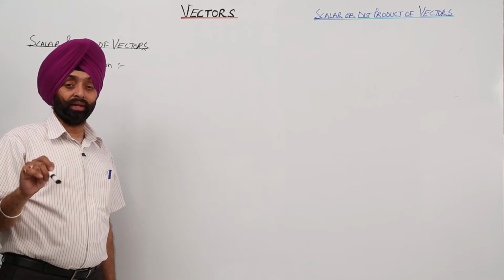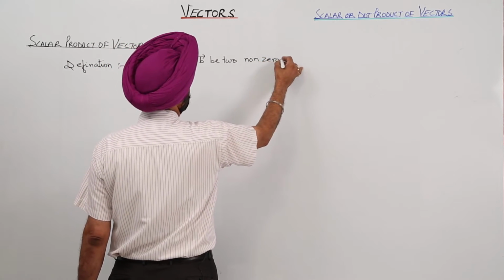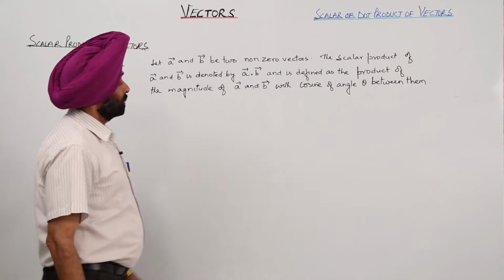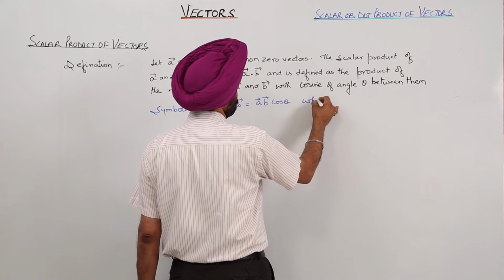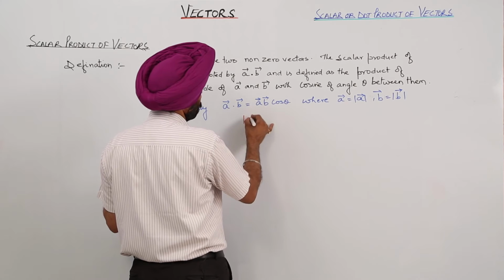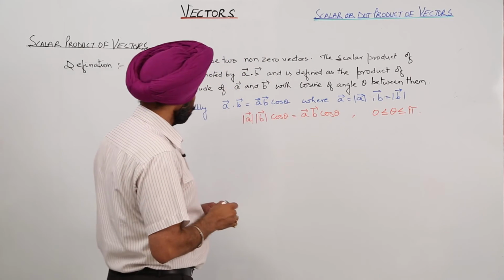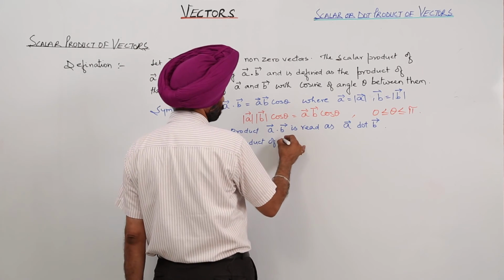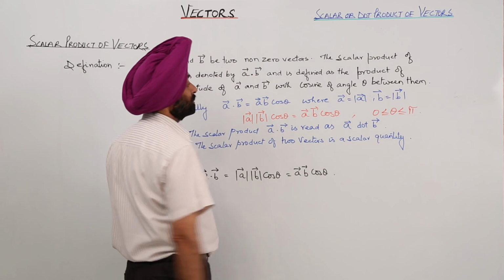Most High rated Video l Definition Scalar dot Product l ICSE 12 MATH | Scalar Dot Product I L2